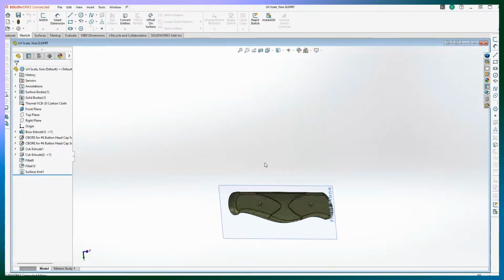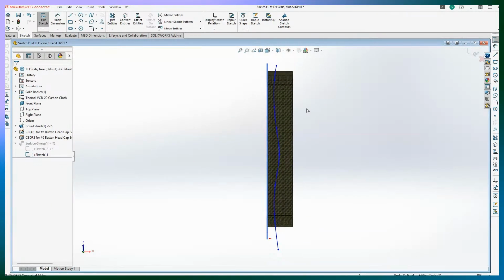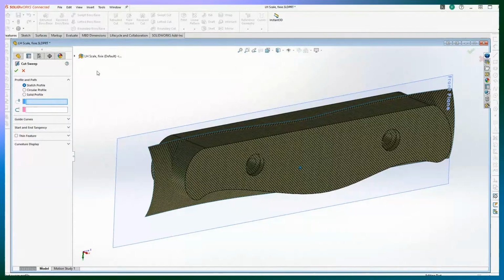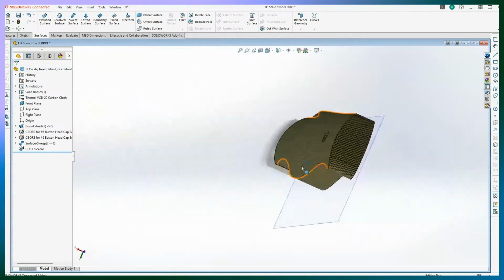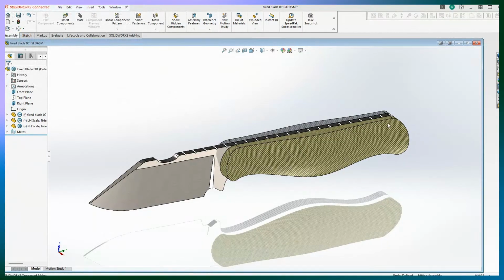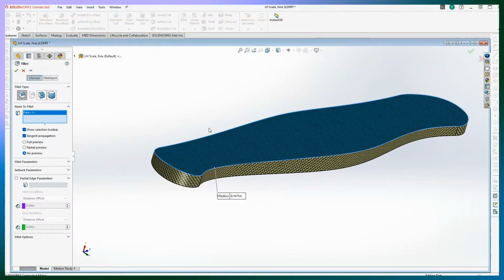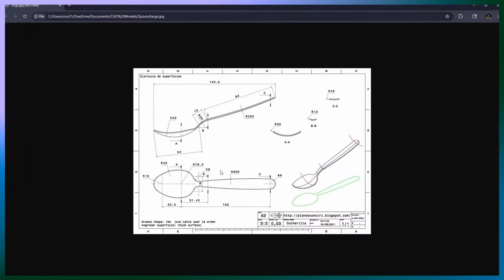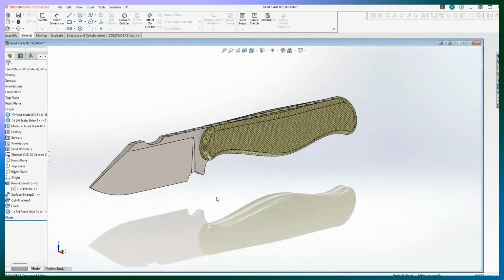CAD practice 017 - SolidWorks (knife design)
Not sure what we will cover today. May be a short livestream.

CAD practice in SolidWorks for Makers. Low cost and available for use on tablets and other devices.

3DConnexion Space Mouse

Knife Tools/Supplies:
Xarilk Gen3 knife sharpener

Wiha 11 pc torx bit selector

Cavol knife case (holds 24)

Knife Makers File Guide

Pivot Alignment Tool

CRKT Bit Driver Set

Wiha Bit Driver

Vosteed Mink Fixed Blade

For Streaming:
iPhone headphone/lightning adapter

PowerDeWise wired lapel mic

Bower tripod/selfie stick